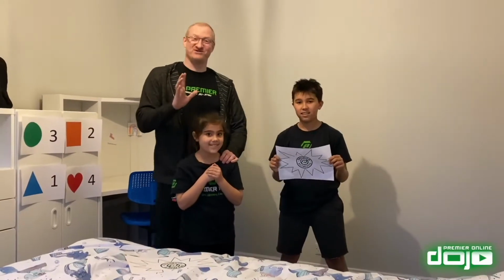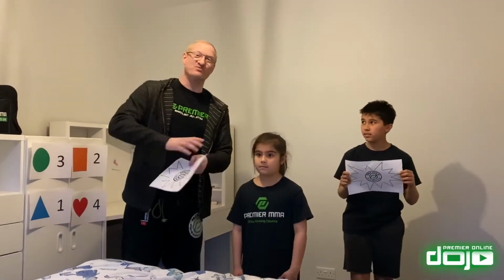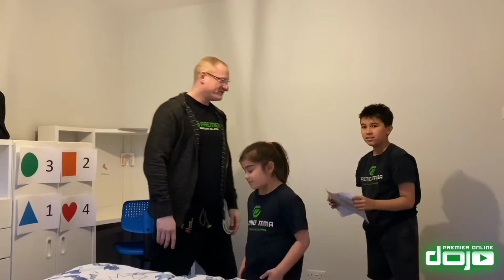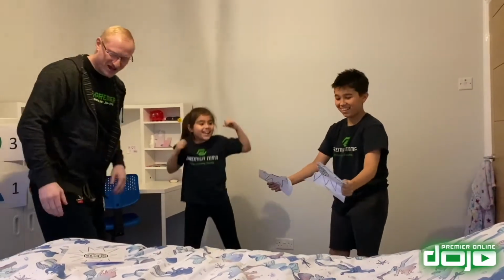Premier Online Dojo - Kids Home Training: Pow Paper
Fun drills for kids training at home.

 for all styles: Kickboxing, Brazilian Jiu-Jitsu, Self Defence, Karate & Taekwondo and so much more.